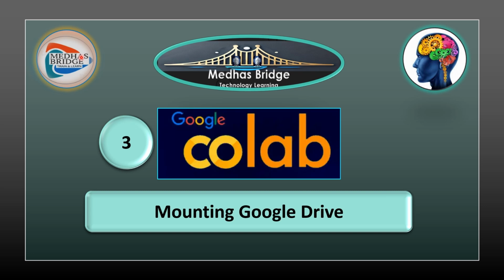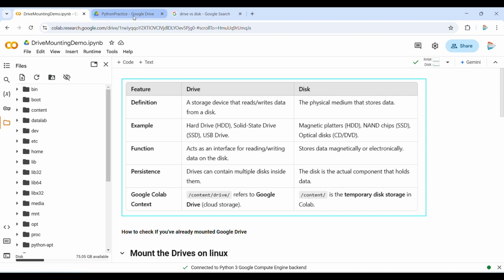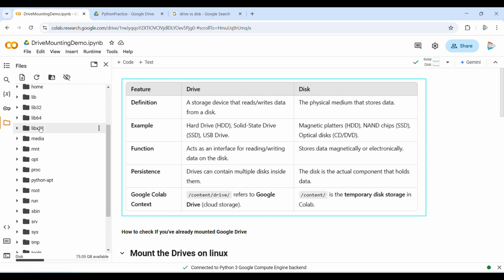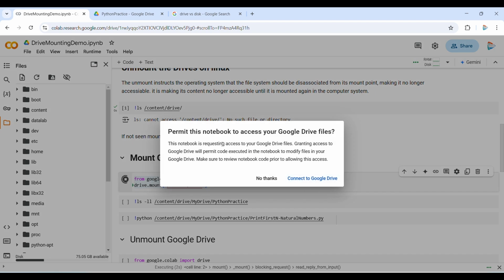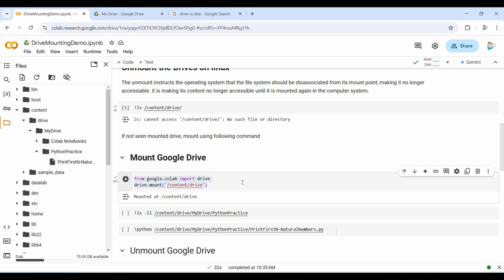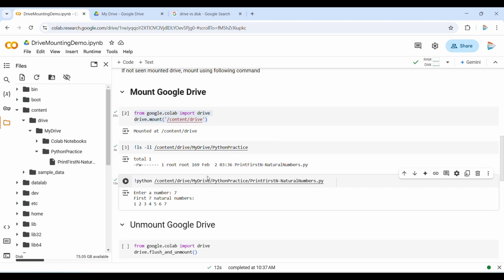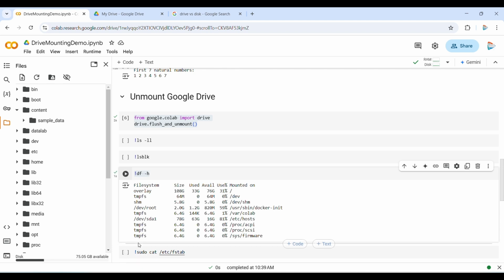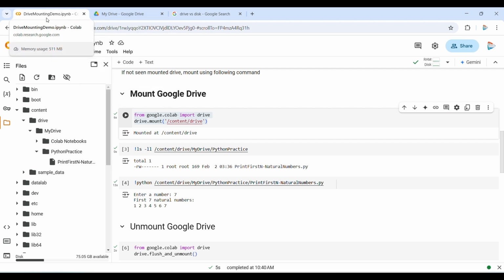3 Google Colab Mounting Google Drive (including Demo)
Google Colab
Google Drive
mount the Drive
unmount the Drive
Execute Linux/Unix commands
Execute the python source file on colab environment without copying